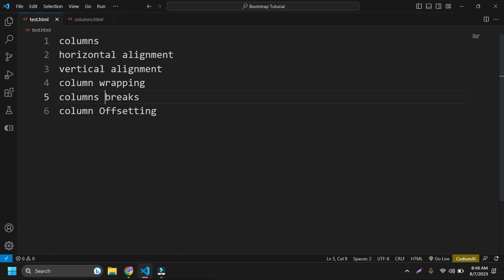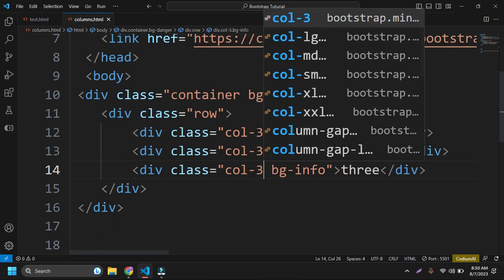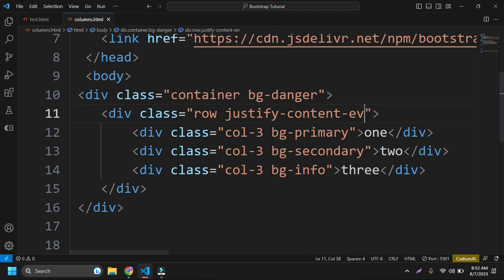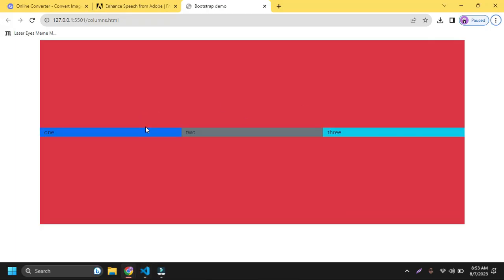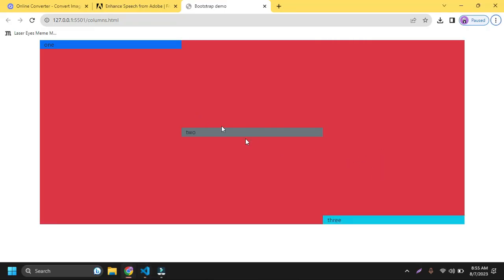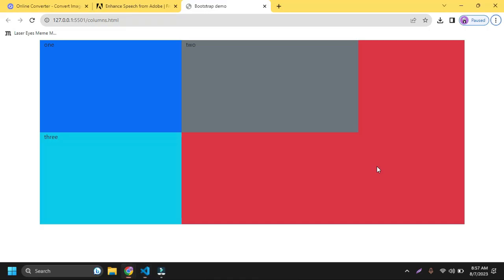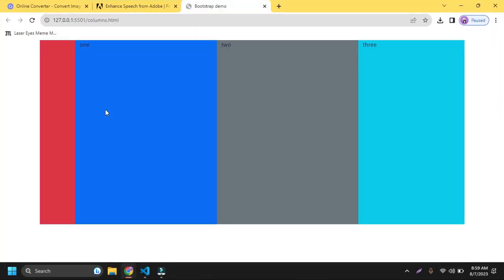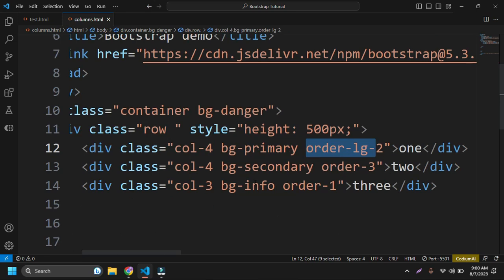6 columns in bootstrap